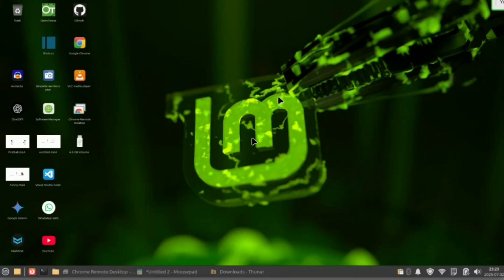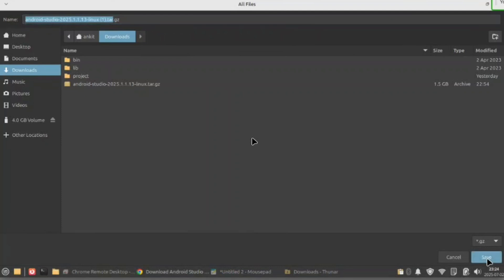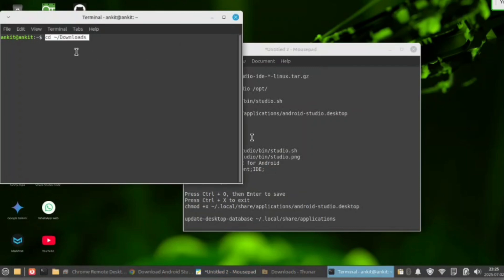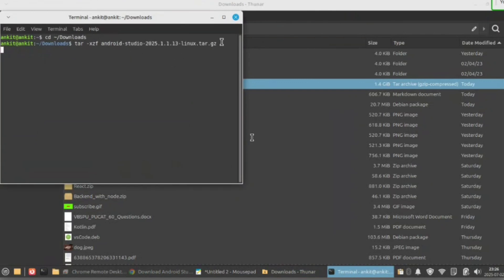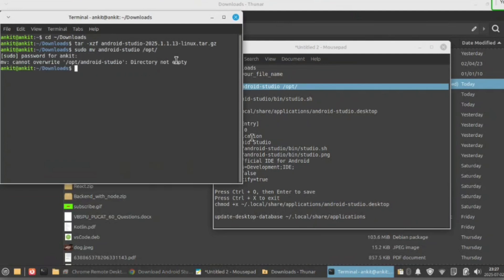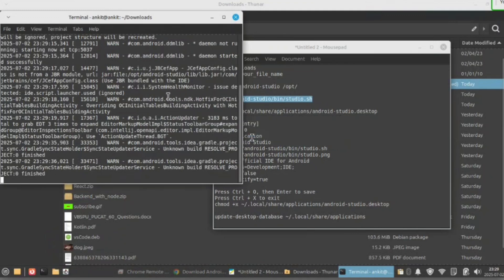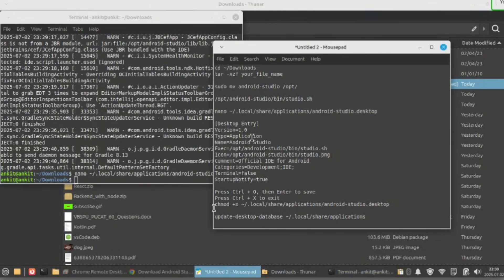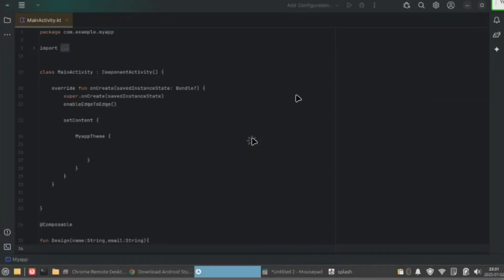How to Install Android Studio on Ubuntu/Linux Mint (Step-by-Step)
All commands are here :-
cd ~/Downloads
tar -xzf your_file_name

sudo mv android-studio /opt/

/opt/android-studio/bin/studio.sh

nano ~/.local/share/applications/android-studio.desktop

[Desktop Entry]
Version=1.0
Type=Application
Name=Android Studio
Exec=/opt/android-studio/bin/studio.sh
Icon=/opt/android-studio/bin/studio.png
Comment=Official IDE for Android
Categories=Development;IDE;
Terminal=false
StartupNotify=true

Press Ctrl + O, then Enter to save
Press Ctrl + X to exit

chmod +x ~/.local/share/applications/android-studio.desktop

update-desktop-database ~/.local/share/applications